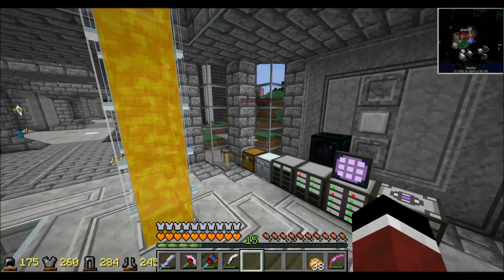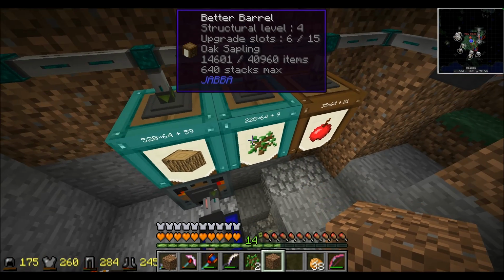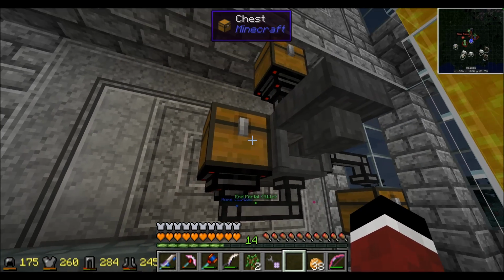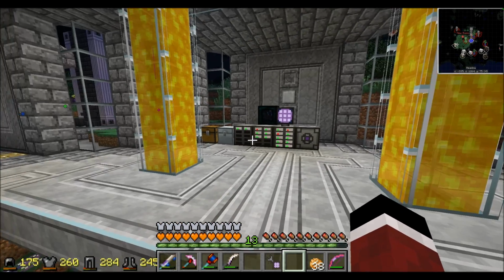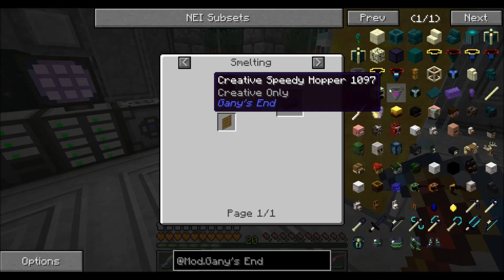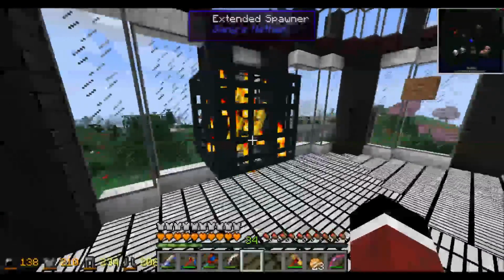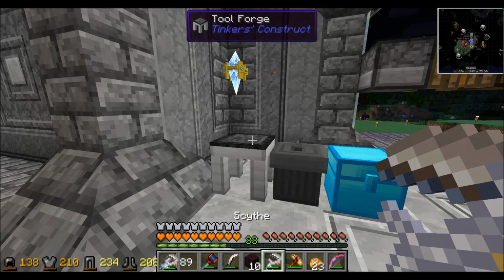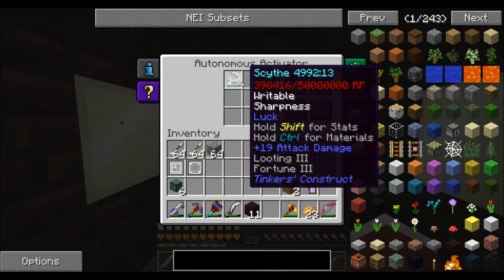FTB Unstable E6 - Gany's Mod Mob Grinder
Time to grind up some mobs in mega spawner!

FTB Unstable 1.7.10

Thank you also to Mojang for making this great game and to the modding community and the FTB crew for expanding the fun even more!

This pack contains the following mods by default:
Forge - LexManos and cpw
Advanced Genetics - ObsiLP
AE2 Tech AddOn - fireball1725
Applied Energistics 2 - AlgorithmX2
Armor Status HUD - bspkrs
Aroma1997Core - Aroma1997
Aroma Backup - Aroma1997
Backpack - Eydamos
bdlib - bdew
Baubles - Azanor
BiblioCraft - Nuchaz
BiblioWoods[BoP] - Nuchaz
BiblioWoods[Forestry] - Nuchaz
BiblioWoods[Natura] - Nuchaz
Biomes O Plenty - TDWP_FTB and Adubbz
Blood Magic - WayofTime
Botania - Vazkii
bspkrsCore - bspkrs
Buildcraft - Spacetoad and the Buildcraft Team
Carpenter's Blocks - MineShopper
Chisel - AUTOMATIC_MAIDEN and pokefenn
CodeChickenCore - Chicken Bones
CodeChickenLib - Chicken Bones
CoFHCore - Team CoFH
CoFHLib - Team CoFH
Dense Ores - RWTema
Enchiridion - Joshiejack
EnderIO - CrazyPants
Ender Storage - Chicken Bones
Equivalent Exchange 3 - Pahimar
Extra Utilities - RWTema
Forestry - SirSengir and the Forestry Team
Forge Multipart - Chicken Bones
Gany's End - ganymedes01 and KingPurpleRaptor
Gany's Nether - ganymedes01 and KingPurpleRaptor
Gendustry - bdew
Hopperduct - FyberOptic
Inventory Tweaks - Kobata
Ironchest - cpw and ProgWML6
Jabba - Professor Mobius
JourneyMap Unlimited - techbrew
LibSandstone - X3n0ph0b3 and TheMike
Mantle - SlimeKnights
Mariculture - Joshiejack
MineFactory Reloaded - skyboy026
Natura - mDiyo and ProgWML6
NEIaddons - bdew
Nether Ores - skyboy026
Not Enough Items - Chicken Bones
Painted Stone - mDiyo
Pam's HarvestCraft - MatrexsVigil
PneumaticCraft - MineMaarten
Progressive Automation - Vanhal
Random Things - lumien231
RemoteIO - dmillerw
Rotateable Blocks - AlgorithmX2
Status Effect HUD - bspkrs
Steves Carts 2 - Vswe
Steves Factory Manager - Vswe
Tinker's Construct - SlimeKnights
TiC Tooltips - Squeek
TMechworks - SlimeKnights
Twilight Forest - Benimatic
VeinMiner - Portable Jim
Waila - Professor Mobius
Witchery - Emoniph